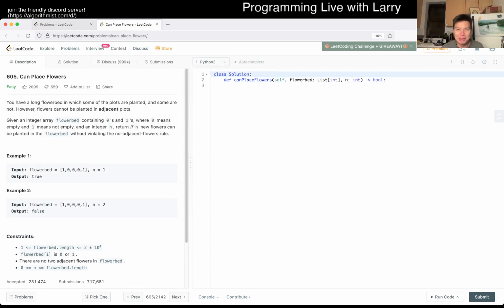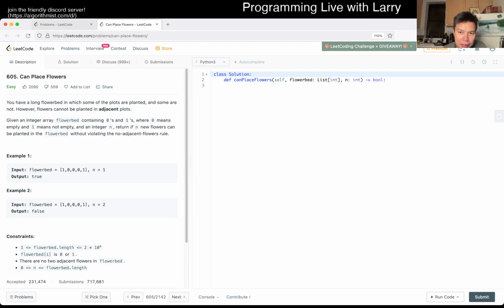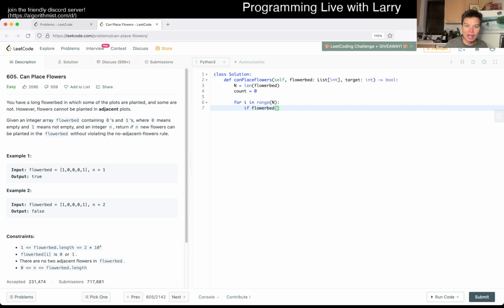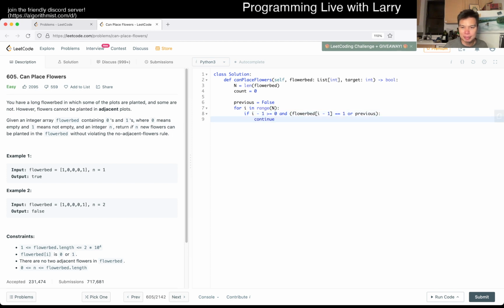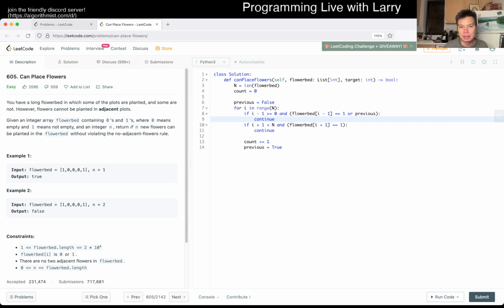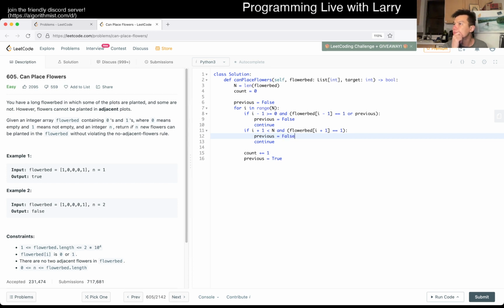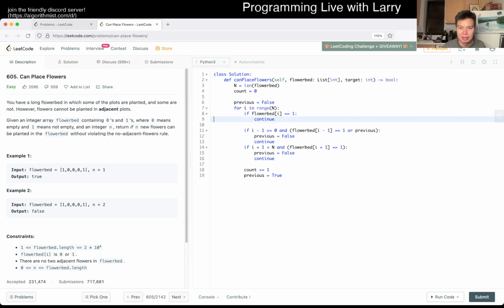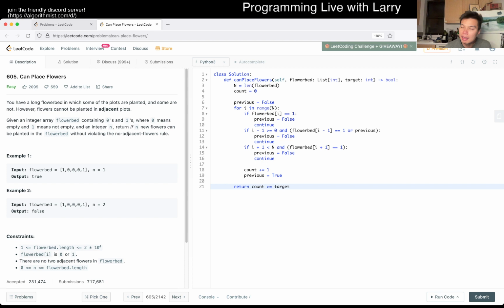Daily Leetcode #658: Jan 18, 2022 - 605. Can Place Flowers